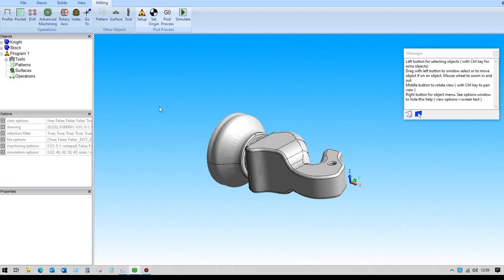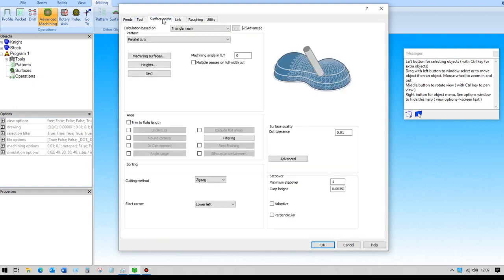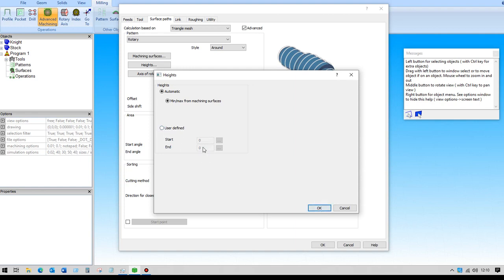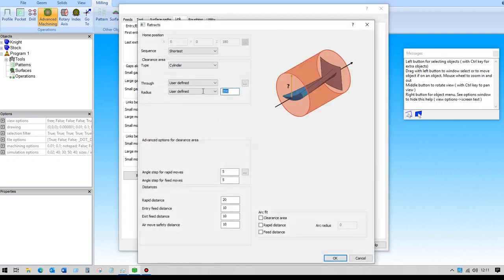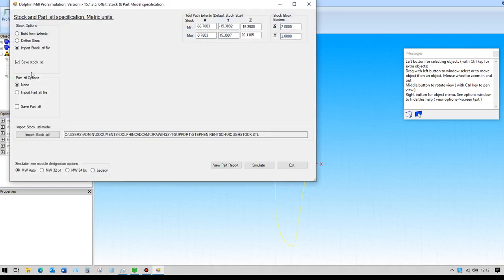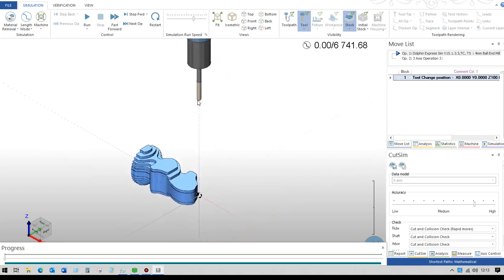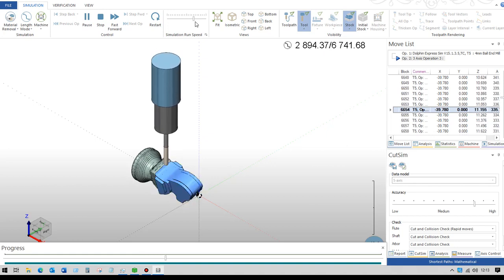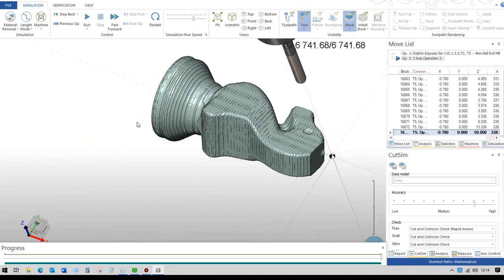Dolphin, 3D CAM - Chess Piece 3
Dolphin CAD CAM is designed to create accurate, complete programs for CNC Mills and Machining Centers, both vertical and horizontal.
Dolphin CAD CAM, your acessible, inteligent and reliable CAM solution.